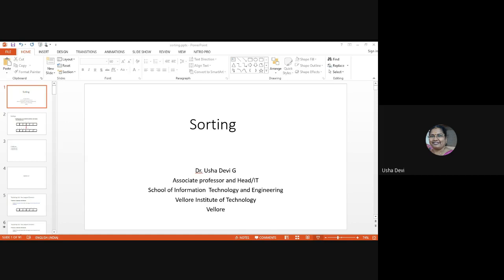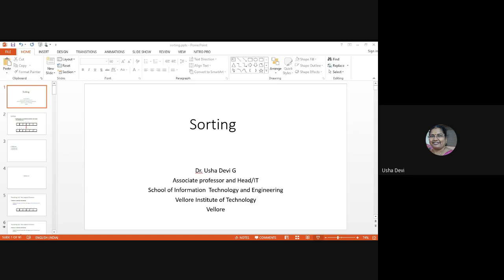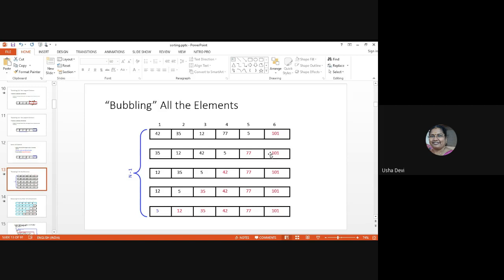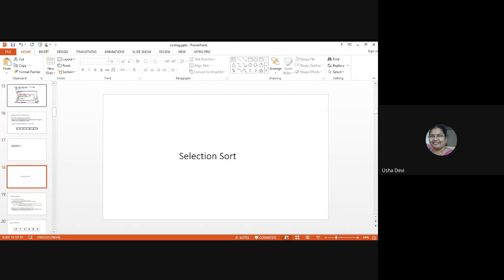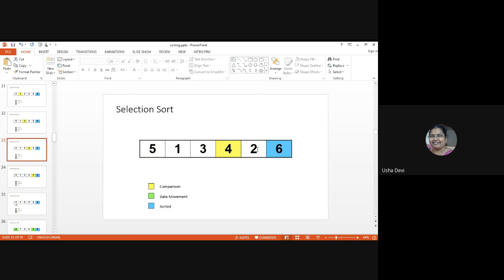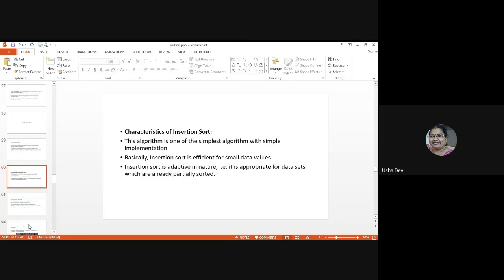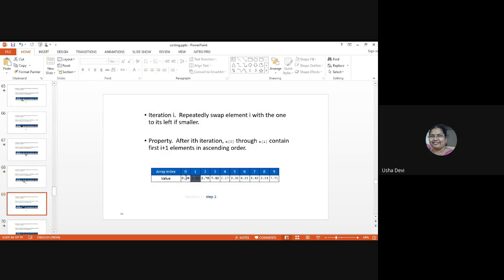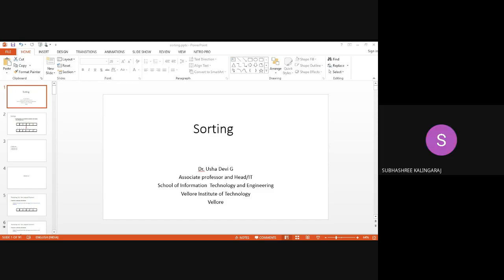Sorting Dr G Usha Devi